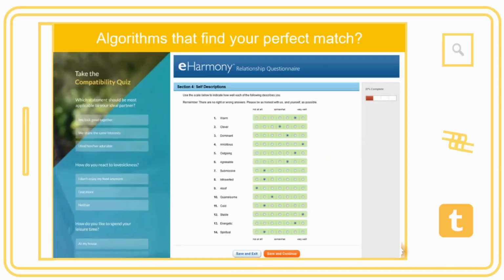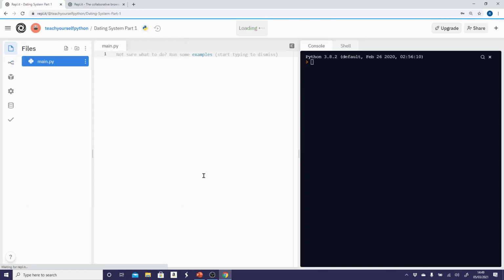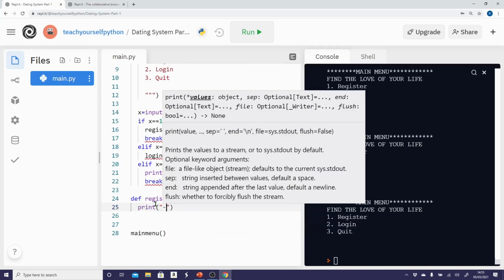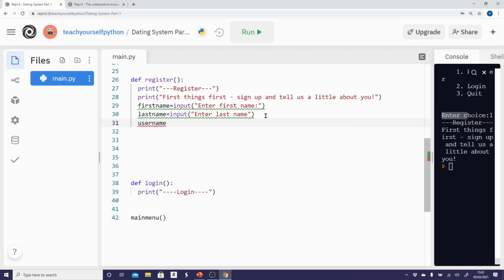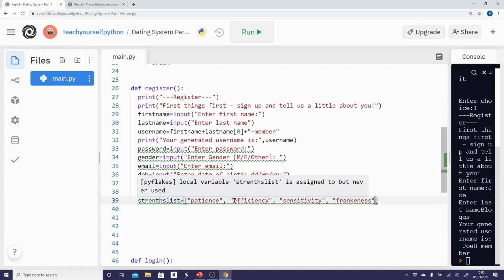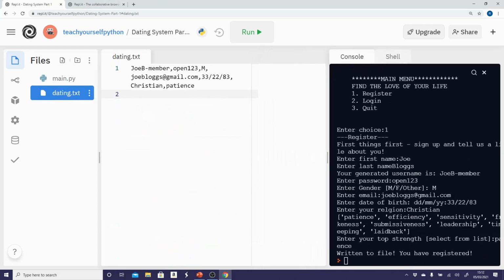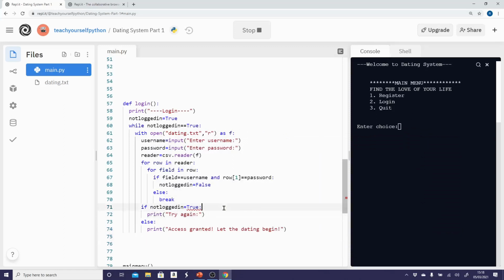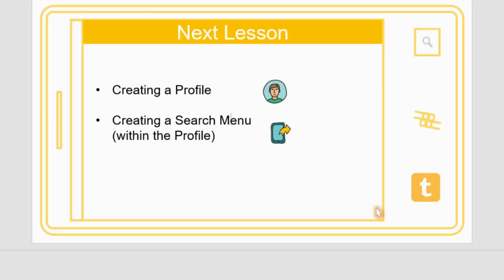Python Project: Dating System - Lesson 1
Learn Python Programming: Fast track by creating a full mini project, in this case a DATING SYSTEM!

We’ll be creating a main menu, login and registration screen – users enter profile information including some secret information that they reveal from a list that reveals something about them – more on that later – an automatic username is generated based on their entered data. Users then enter into their profile area where they can search for other members based on various criteria. If you haven’t done any programming, I would suggest our ZERO TO PRO four lesson series to do first, but it is possible you could follow along regardless. As we code, I will point out each of the constructs we are using so that you learn as you go along. We’ll be using all the skills mentioned here - So let’s get started with the lesson.

Skills:
Variables
Sequence
Selection - if statements
Iteration - While and For Loops
String Manipulation
File Handling
Understanding Arrays
Passing Parameters